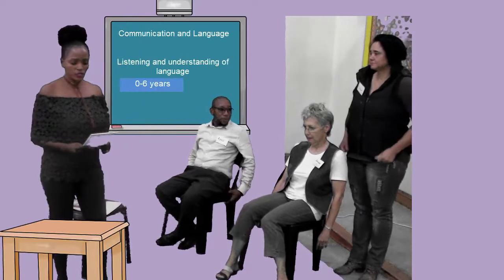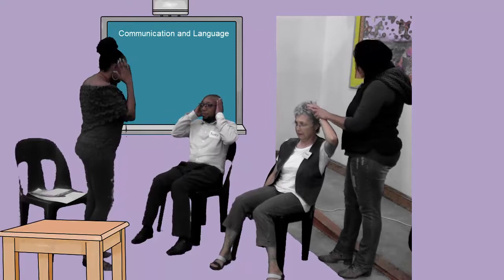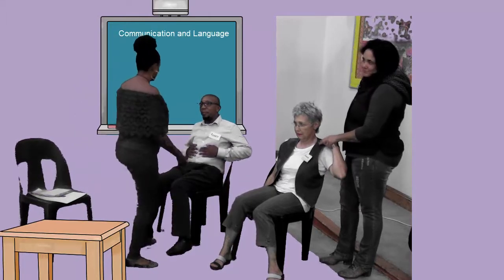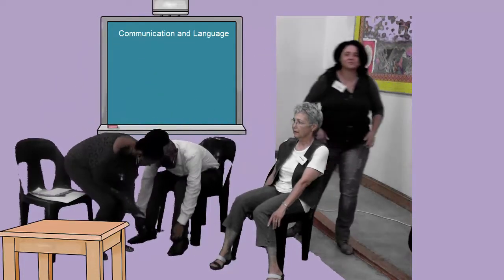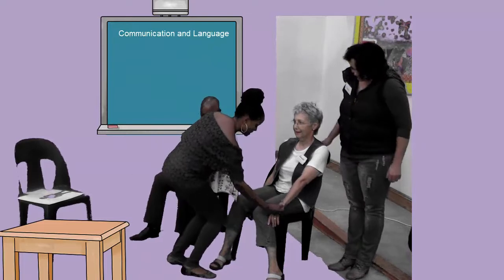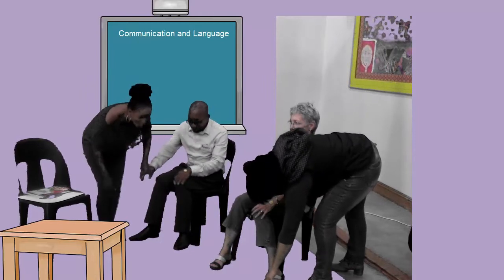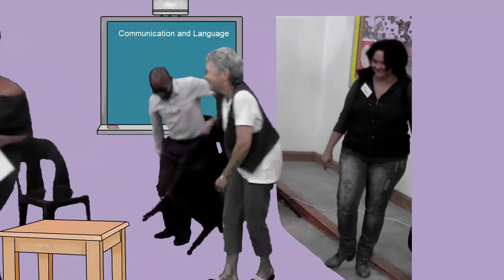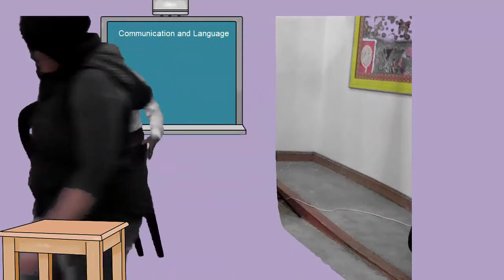SPIF Curriculum implementation: Language and Communication 0 6 years